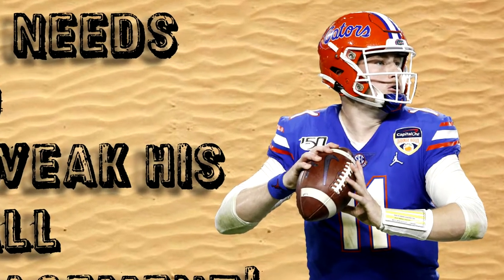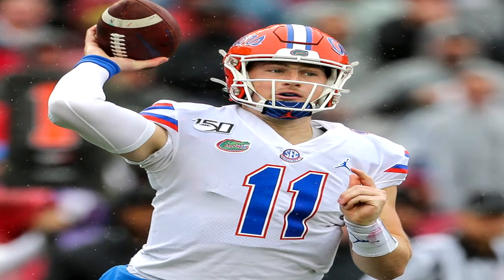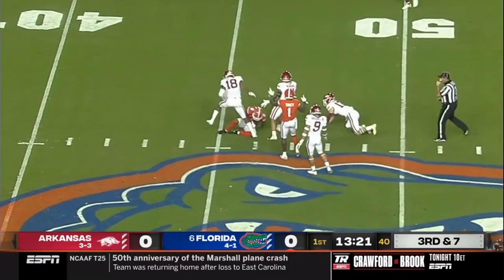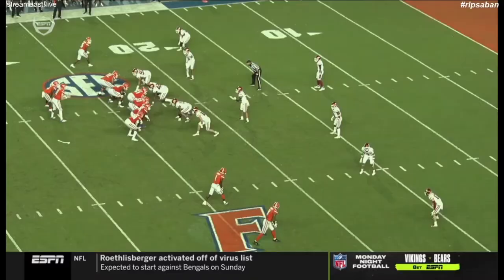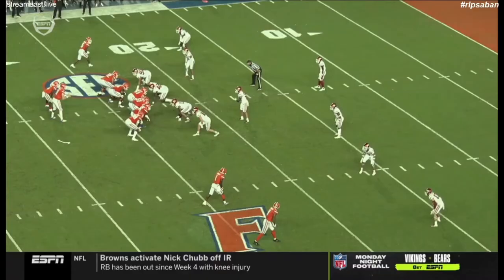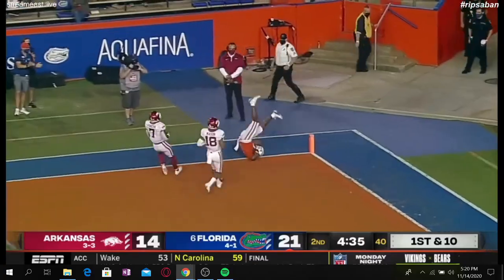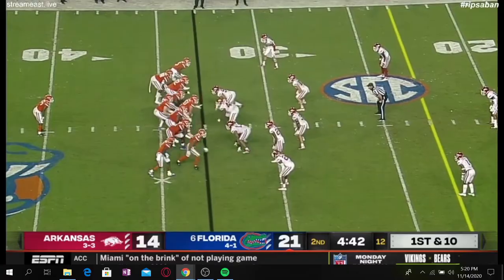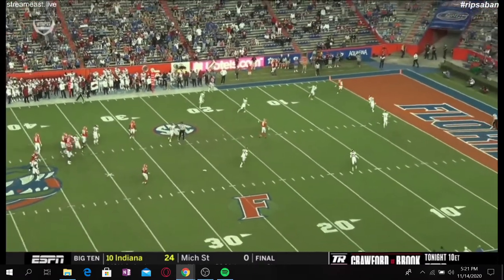Kyle Trask Can Work On His Timing and Ball Placement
I like Florida's Kyle Trask a good bit. He has consistently been productive since he was thrust into the starting role. He can work on his timing and ball placement though.